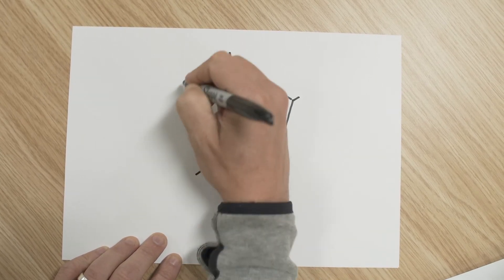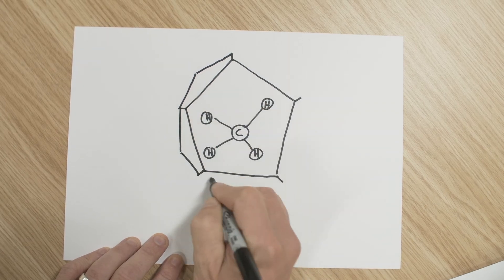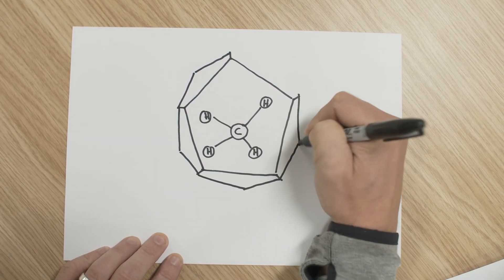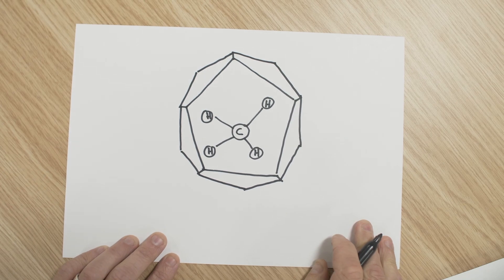What are Methane Hydrates? (ft. Adam Swanson) | Artist at Sea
Get a personal class about what methane hydrates are and how they are formed in this quick lesson drawn by ArtistAtSea Adam Swanson and narrated by HuntingBubbles Principal Investigator Scott Wankel.

Expedition: Hunting Bubbles